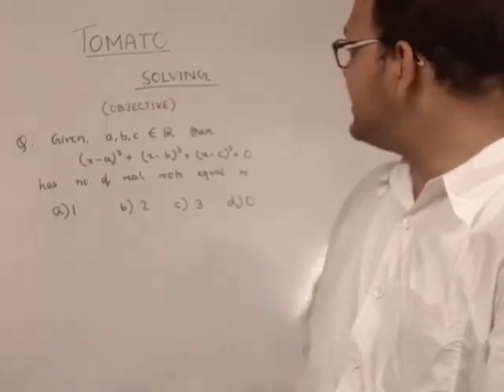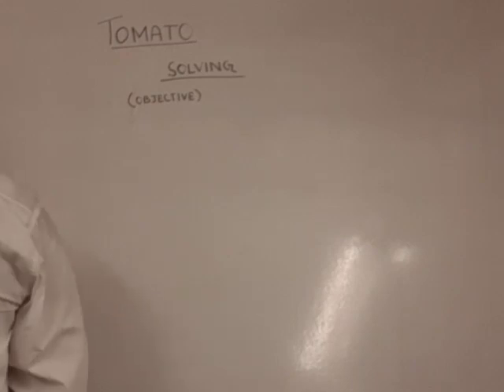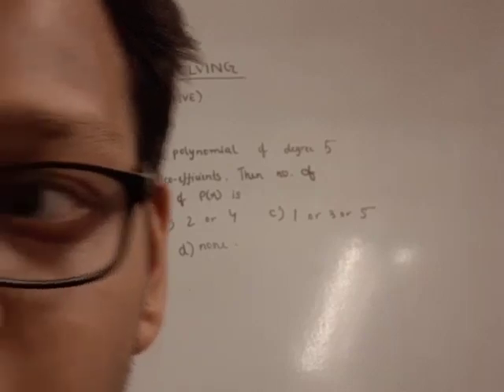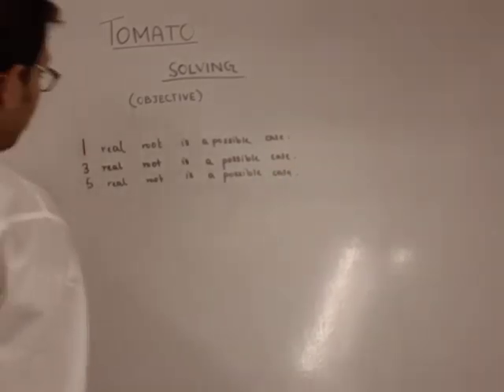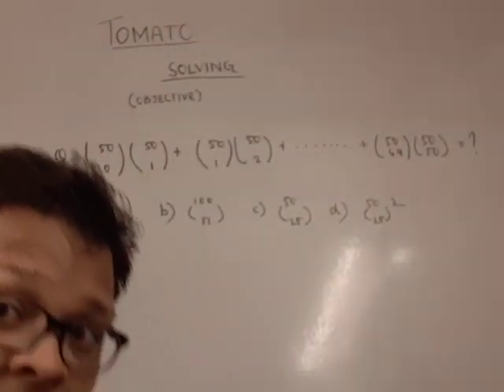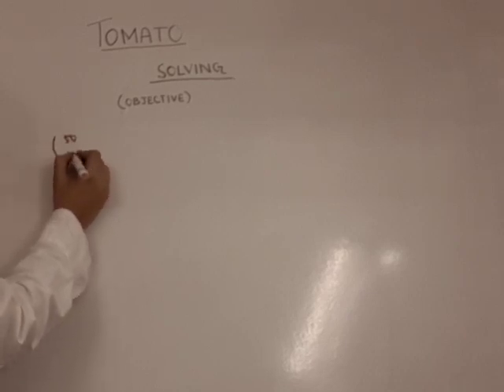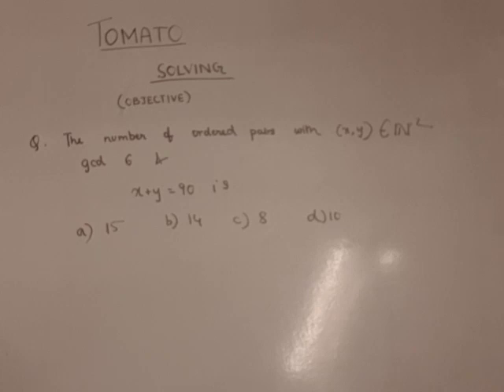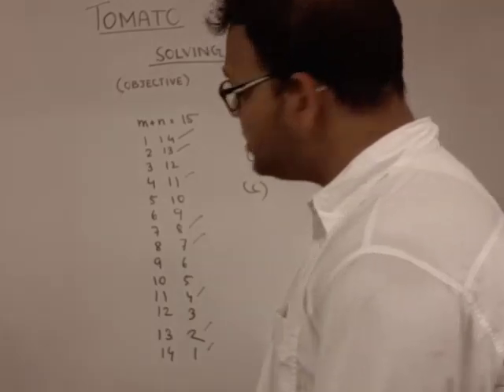TOMATO (OBJECTIVE) PROBLEM SOLVING, PART:4 ||| MUST WATCH SESSION FOR ANY I.S.I ASPIRANT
This book is a must for any I.S.I aspirant. This book tells how to approach a problem because the right approach leads to the solution in a very efficient way.

Indian Statistical Institute:

Indian Statistical Institute (ISI) is a public research university which is recognized as an institute of national importance in 1959 act of the Indian parliament. It grew out of the Statistical Laboratory set up by Prasanta Chandra Mahalanobis in Presidency College, Kolkata. Established in 1931, the this university of India is one of the oldest and most prestigious institutions focused on statistics, and its early reputation led it to be adopted as a model for the first US institute of Statistics set up at the Research Triangle, North Carolina by Gertrude Mary Cox.

ISI BSTAT COACHING
ISI BSTAT/BMATH TUITION
ISI TEST OF MATHEMATICS AT THE 10+2 LEVEL COMPLETE SOLUTION

It contains only problems which have been contributed by many ISI Professors. So, it’s not significant for you.